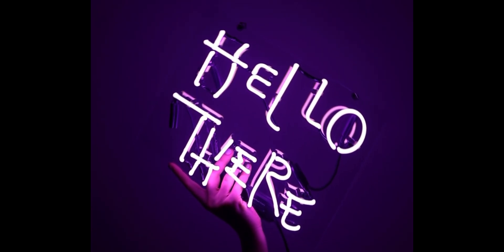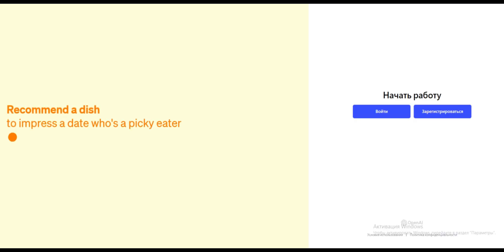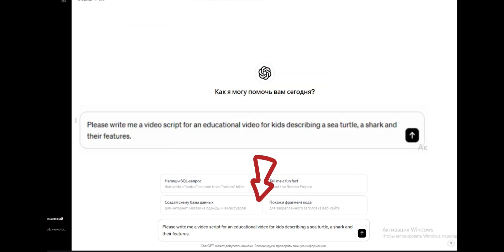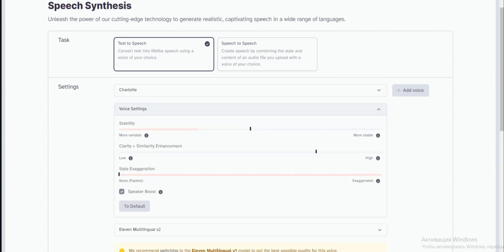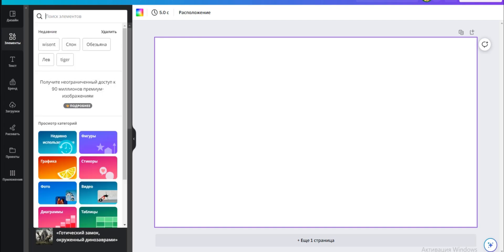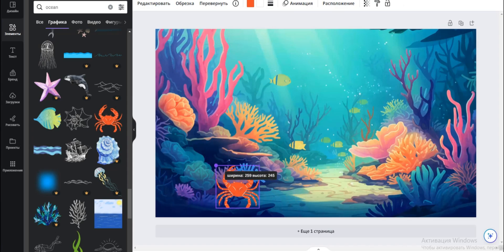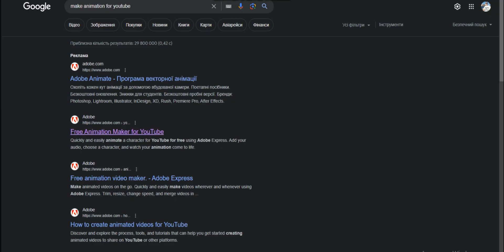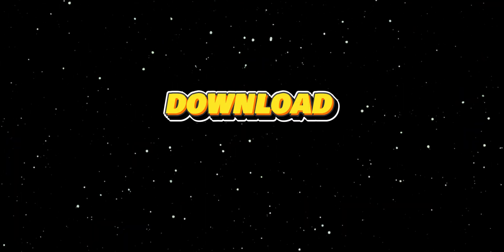Let`s Make Money with free AI tools and Animation Video. How to Create Animation Video.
ChatGPT, Canva, ElevenLabs, CapCut, Midjourney, Leonardo ai.

Welcome to the channel! 🚀 In today's video, we'll show you how to generate income using free artificial intelligence tools and video animation. 🤖🎬

🌐 Explore the powerful possibilities of artificial intelligence that can help you make money.
💡 Review of free tools needed for effective use of artificial intelligence and creating captivating video animations.
💰 Practical tips and strategies to maximize your earnings.

Don't miss this opportunity to blend technology and creativity for financial success. 💸🤖🎉